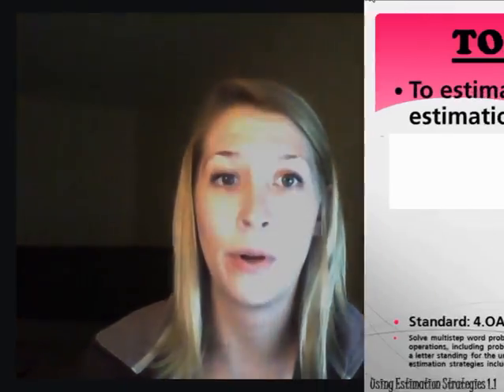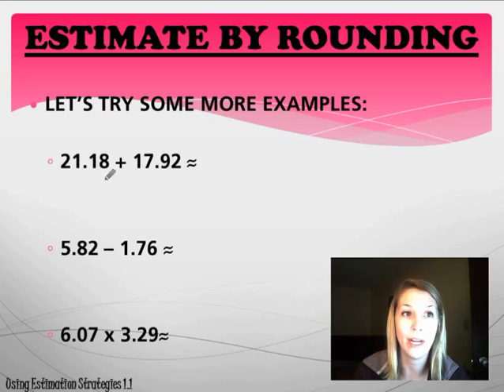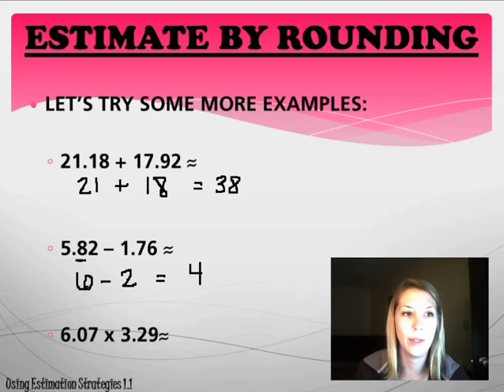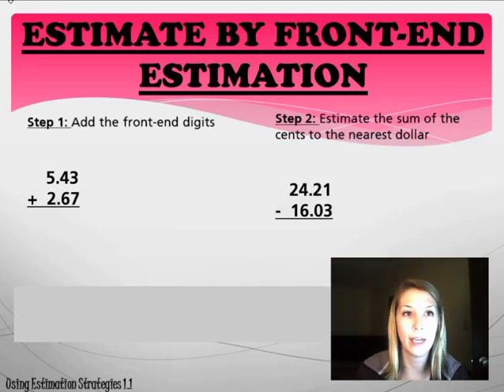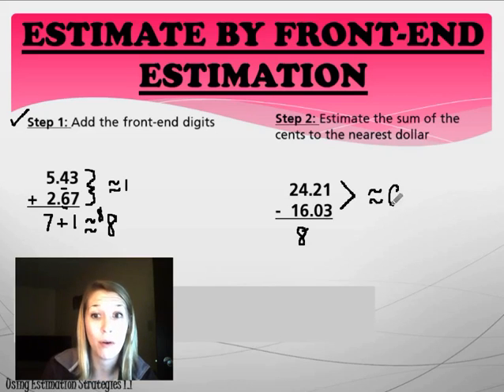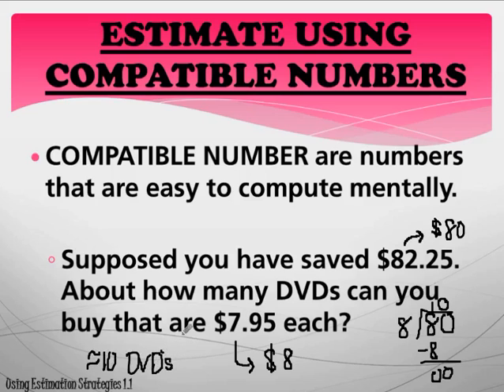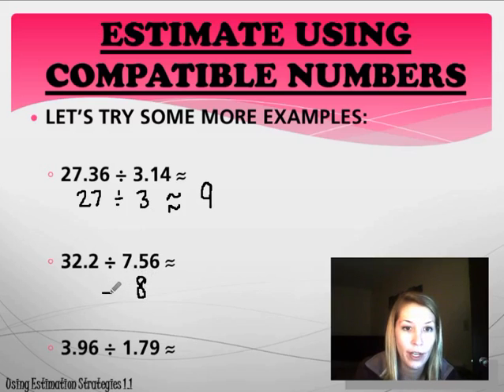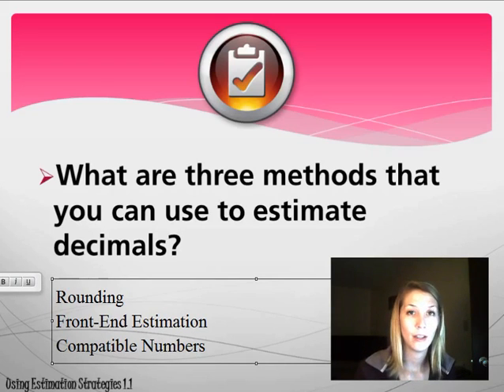9-8: Estimation with Decimals